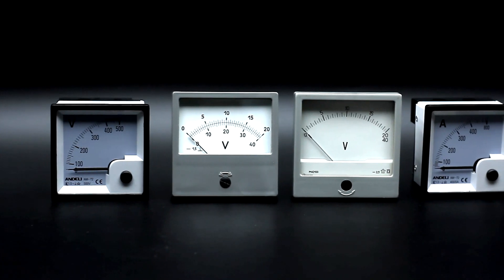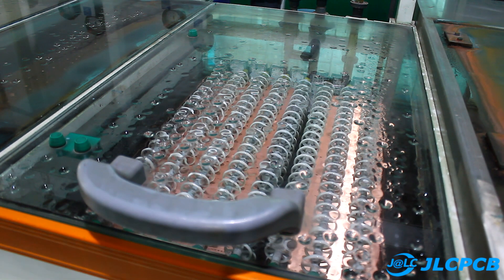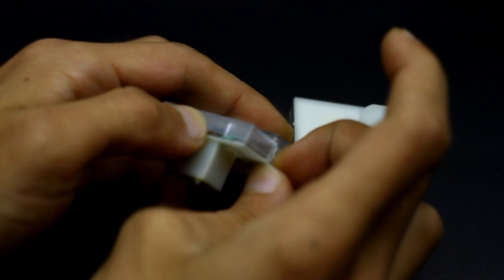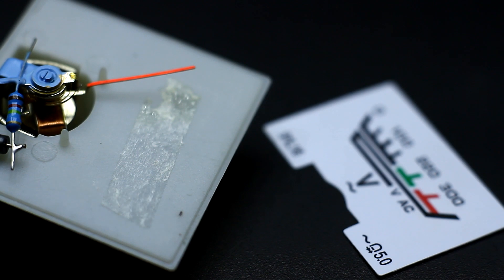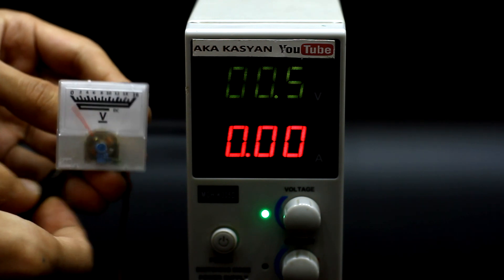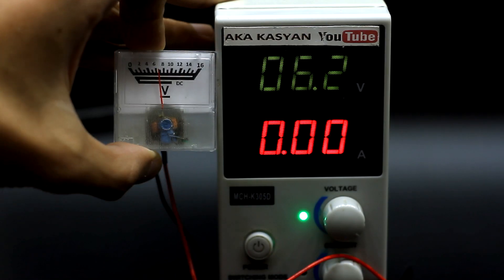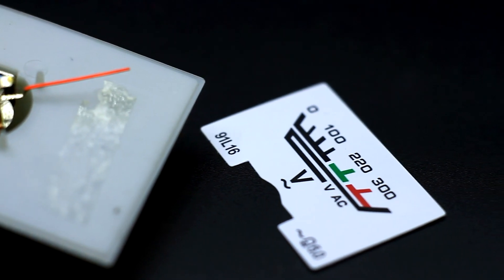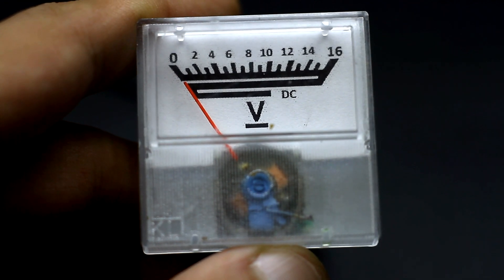DIY Analog Voltmeter